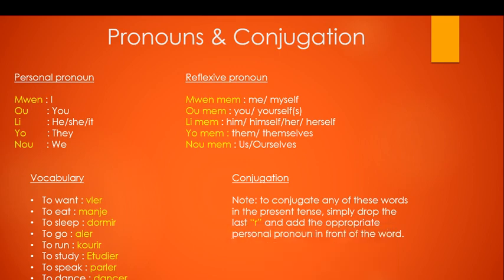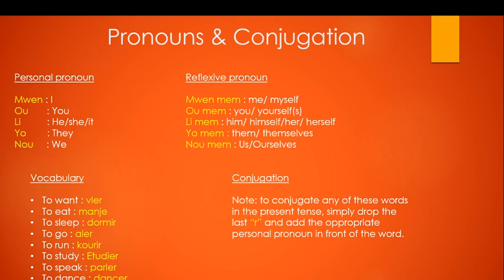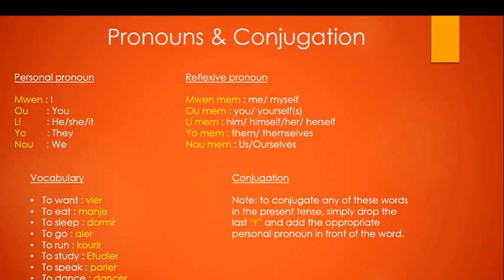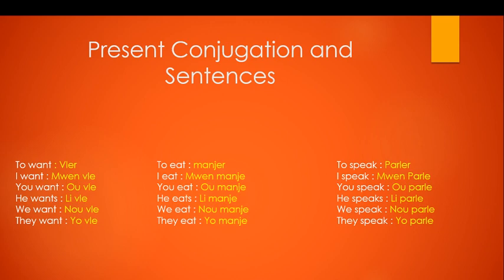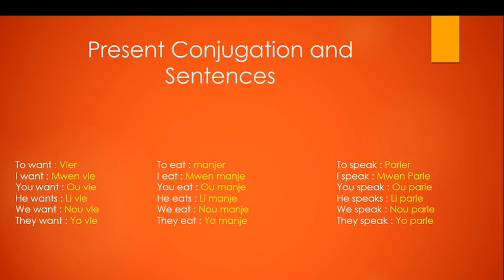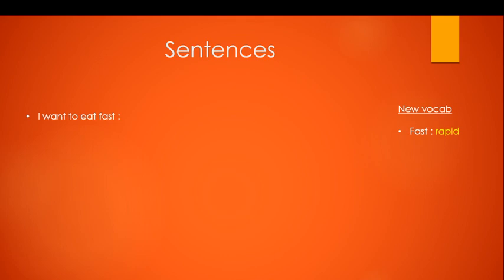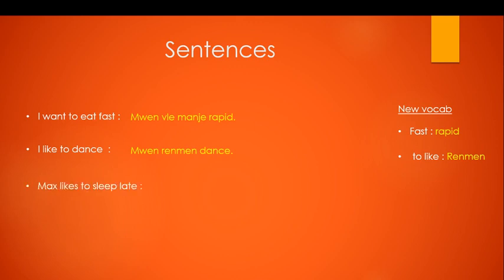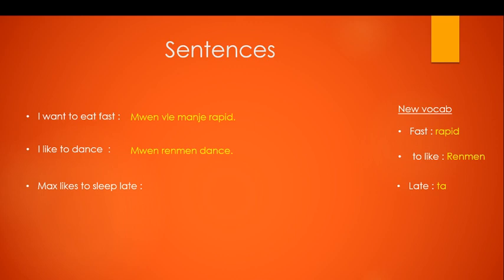Haitian Creole Lesson 2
This lesson is about conjugations of words and sentence examples.